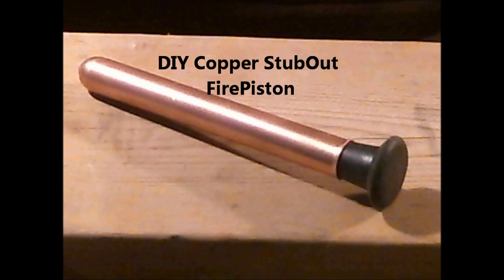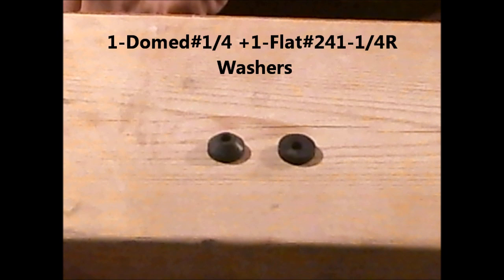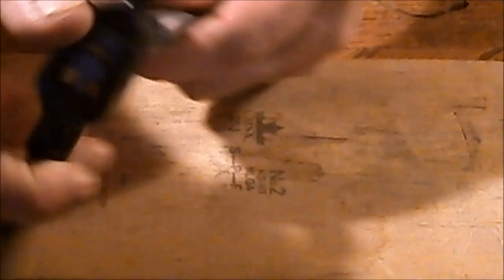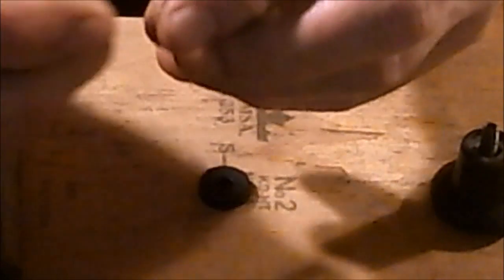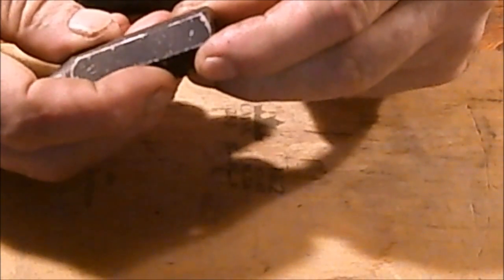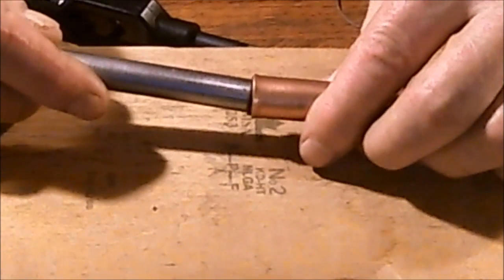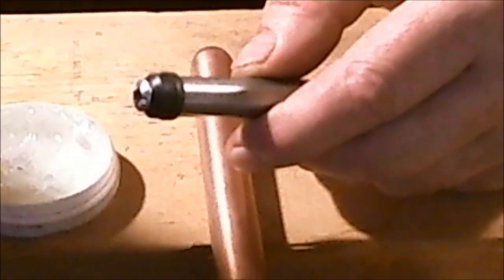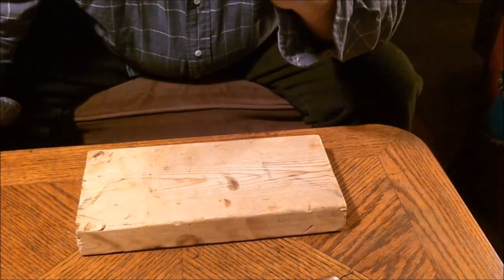DIY Fire piston : Another Great Weekend Project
Another great weekend project, and a new twist on an age old primitive back woods fire starter method. The DIY Copper, and steel Fire Piston. Having trouble getting your DIY Fire Piston to work with o-rings? This unique Fire Piston uses rubber washers instead of o-rings for compression, and a sure fire method to make fire. If built according to my directions, it will fire every time.